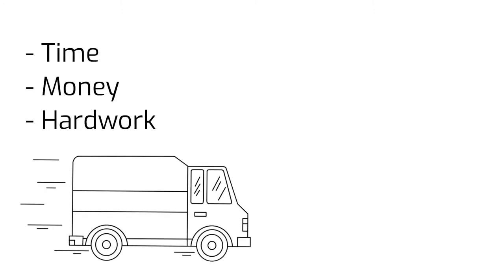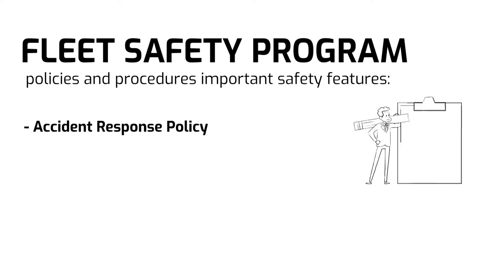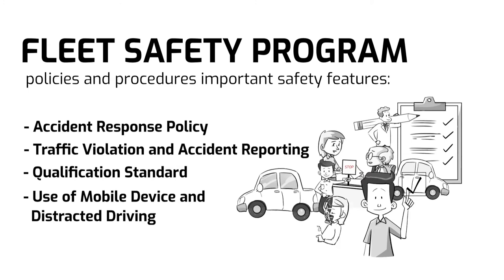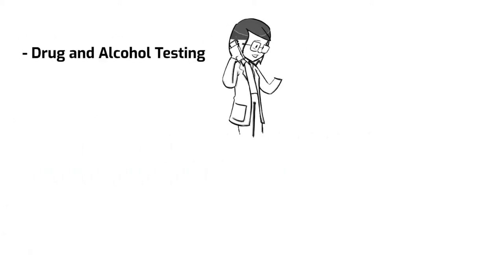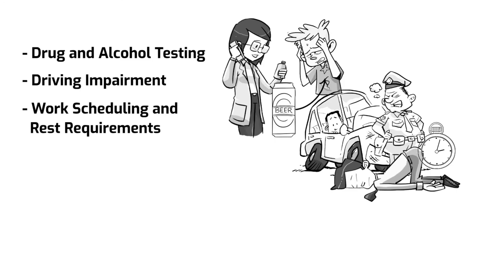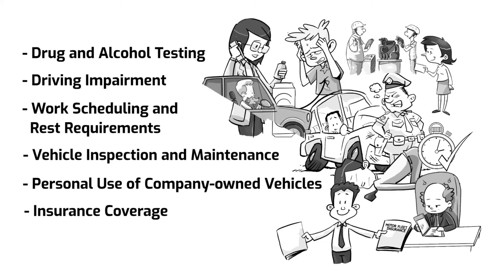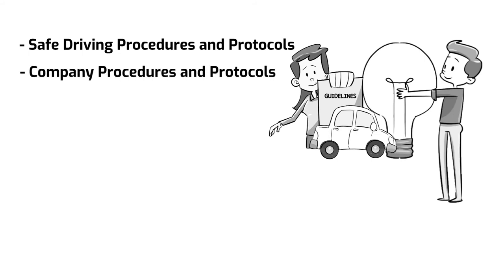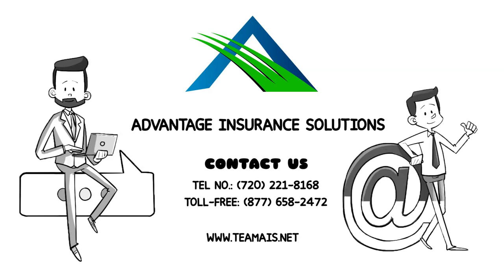Fleet Auto Safety Program: Minimizing Risks and Reducing Costs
The best way to minimize the safety risks of your business is to plan a reliable fleet auto safety program. It will address important safety aspects of your fleet operation.

Benefits of utilizing auto fleet safety program:
•Protection of drivers
•Cut down risks of accidents and crash
•Preserve the company’s brand and image
•Lessen auto fleet downtime and repair expenses
•Complete compliance with driver and vehicular regulations of the government
•Access to discounted insurance premiums

Want to read more about it? You can go to this article

And we've got the experts on our team to help you today!